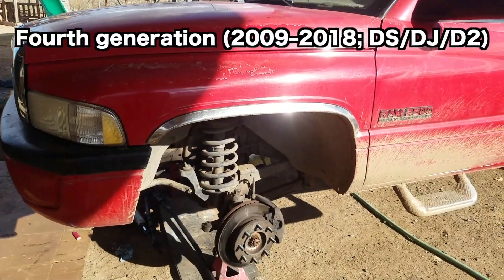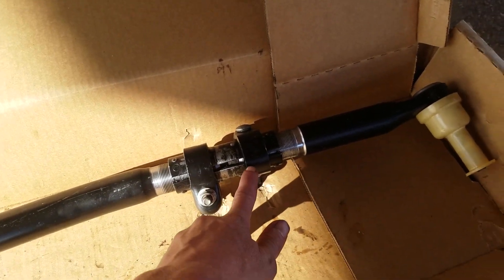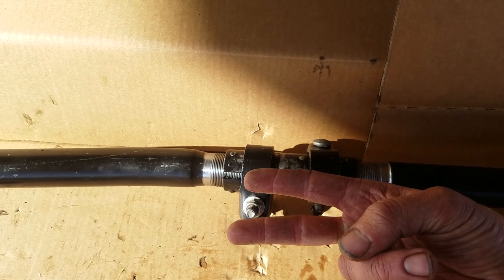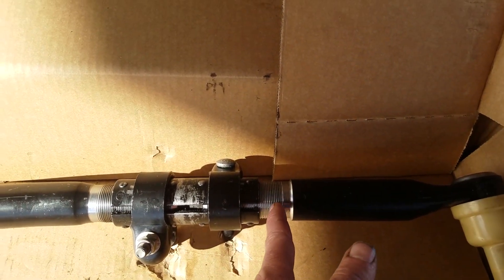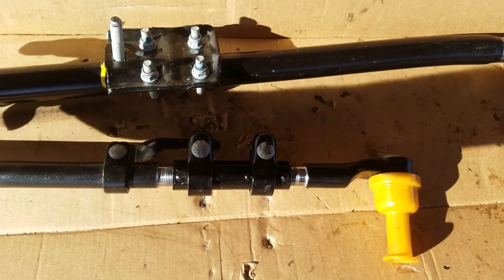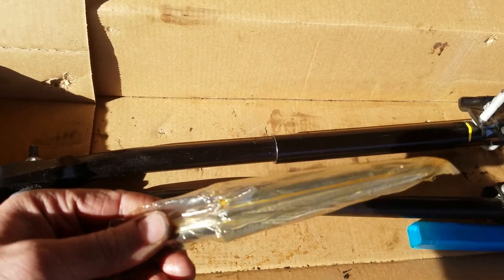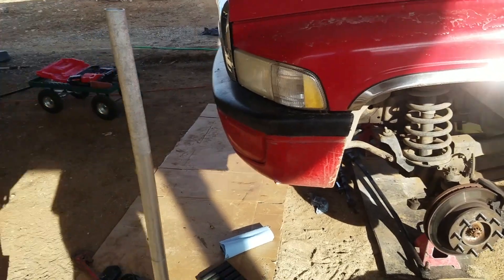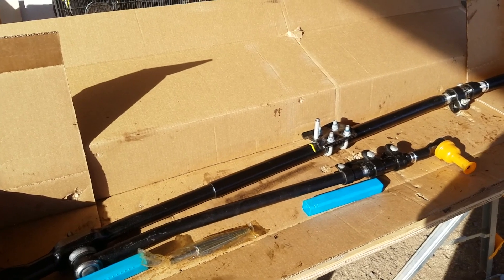Dodge Ram Steering 4th gen on 2nd gen.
For those of you wondering what it takes to make a 4th gen Dodge Ram T style steering fit onto a 2nd gen . This is to replace the y style steering. Vehicle here is a 97 Ram 2500 Diesel.  I hope all the info I provided was correct. If you have different info please leave comments to help other people. Thanks